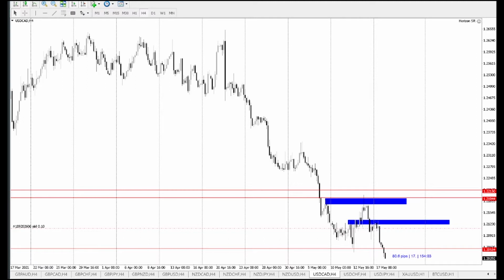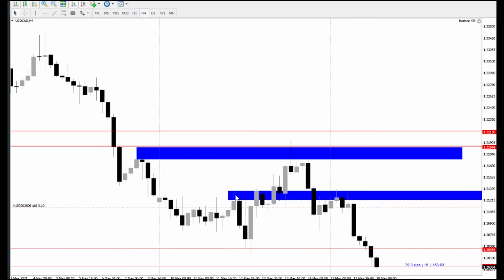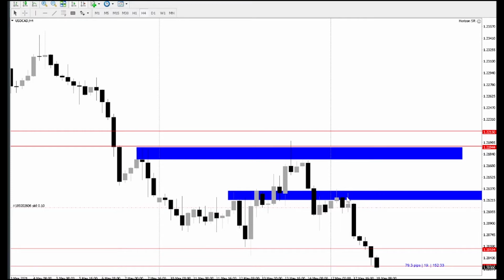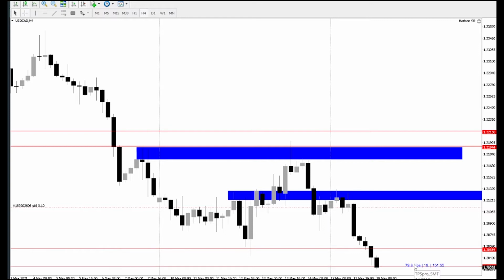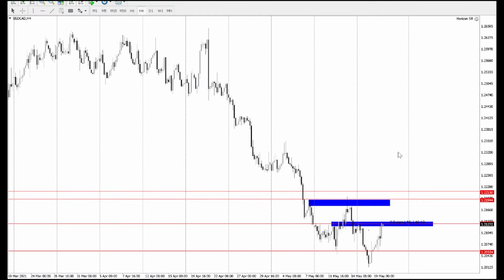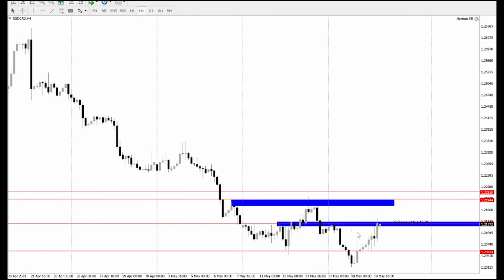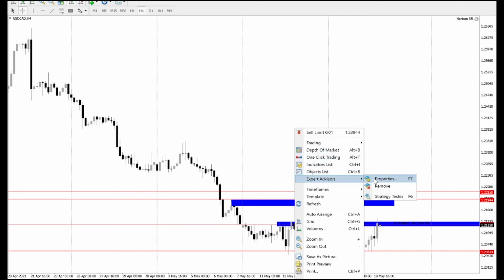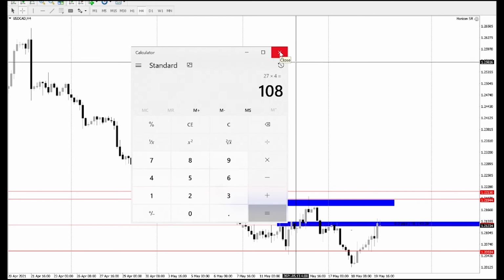Trading Usd/Cad Short May 17